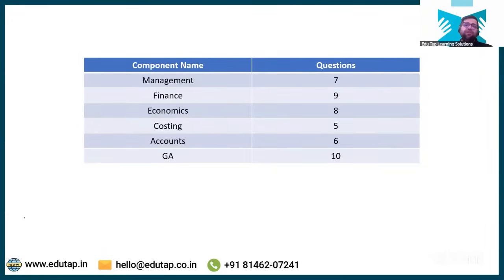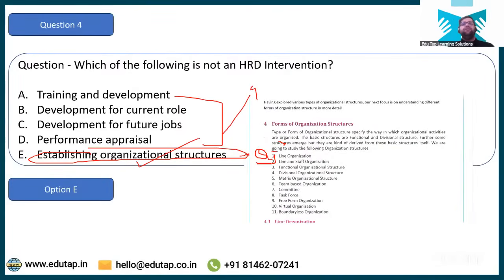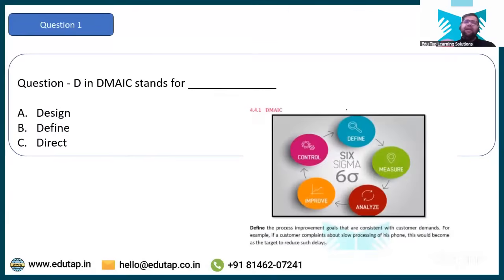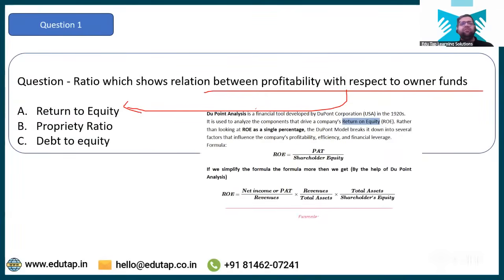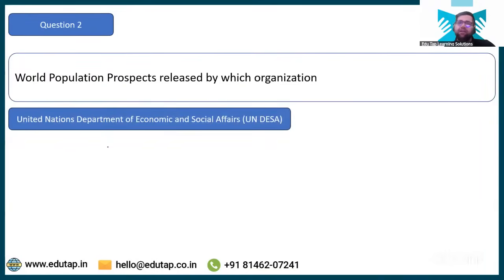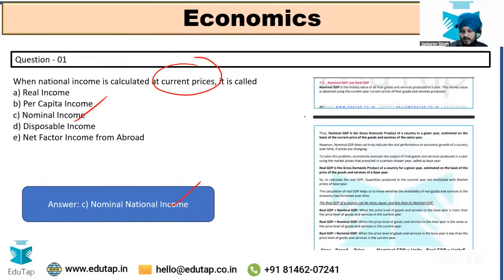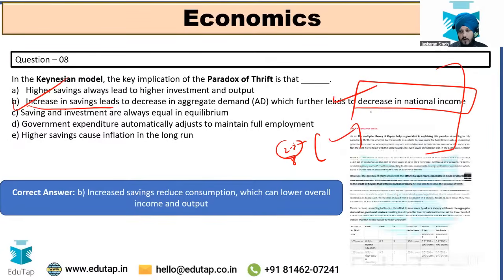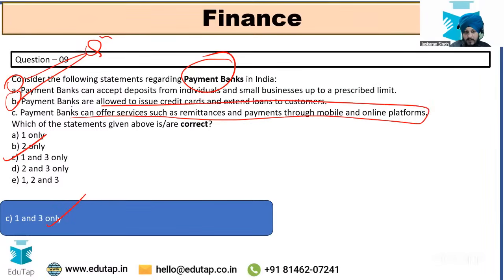IFSCA Grade A 2025 Exam Analysis & Answer Key | IFSCA Assistant Manager Phase 1 Paper 2 Paper Review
In this video, we bring you the IFSCA Grade A Exam Analysis 2025 & IFSCA Grade A Answer Key 2025, providing detailed analysis for the IFSCA Grade A Phase 1 Paper 2 exam. We will discuss the overall IFSCA Assistant Manager Exam Analysis 2025, including the IFSCA Grade A Phase 1 Paper 2 Analysis, subject-wise paper insights, and a detailed IFSCA Grade A Paper Analysis. The session covers the IFSCA Grade A Prelims Exam Analysis, question pattern, and difficulty level of Phase 1 Paper 2. We will also share insights on the IFSCA Grade A Safe Attempt based on the exam’s toughness and expected cut-off trends. Along with that, we will reflect on the IFSCA Grade A Previous Year Paper Analysis and Question Paper Analysis to give aspirants a comparative perspective. This complete IFSCA Grade A Exam Review will help candidates understand the IFSCA Grade A Difficulty Level and plan their next step accordingly.

Have questions?